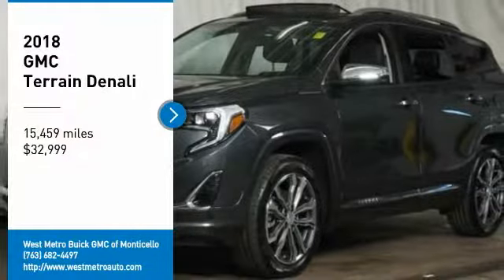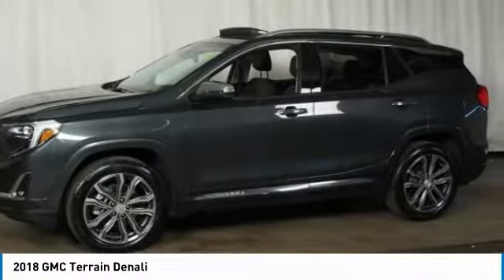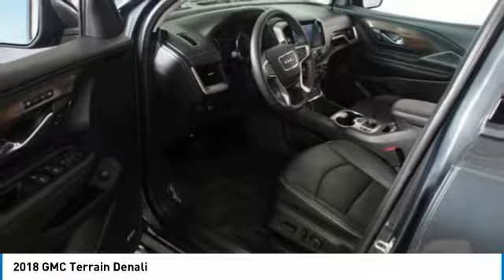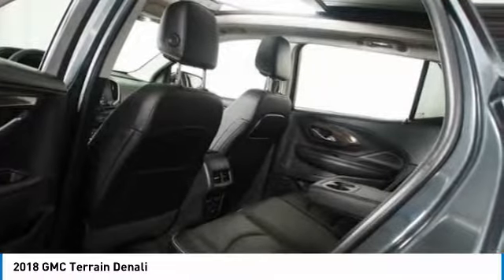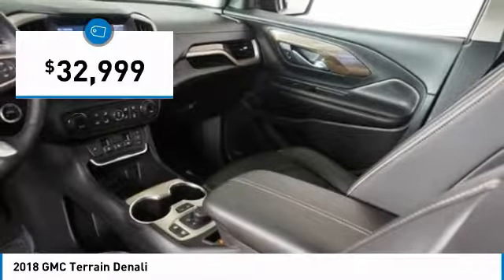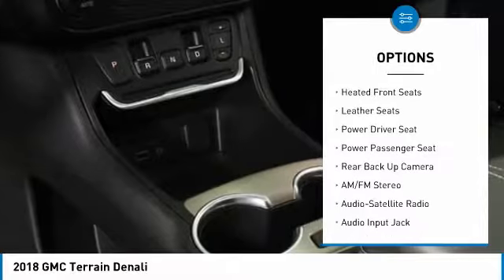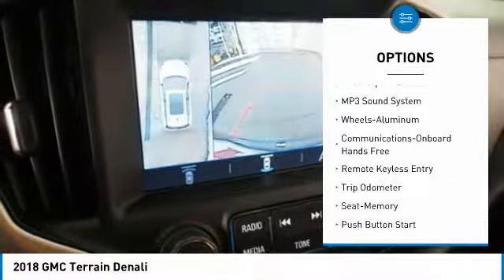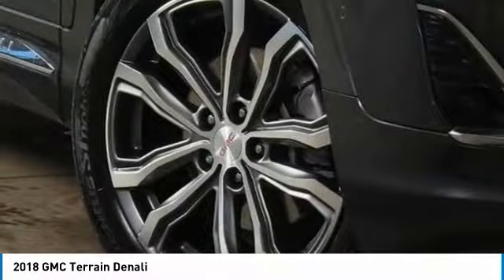2018 GMC Terrain Minneapolis, St Cloud, Elk River, Monticello, MN 28255A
2018 GMC Terrain Denali

CARFAX One-Owner. Clean CARFAX. Gray 2018 GMC Terrain Denali AWD 9-Speed Automatic 2.0L Turbocharged One Owner, Serviced and Detailed to Precision, Terrain Denali, AWD, Bird's Eye View Surround Vision, Navigation System, Skyscape Power Sunroof w/Power Sunscreen.brbrThe West Metro Volume Leader. 26/21 Highway/City MPGbrbrbrWe are a local family owned dealership and pride ourselves on small community feel, making your vehicle buying experience as casual, fun and effortless as possible. Our online reputation speeks volumes of who we are. Thanks for looking.